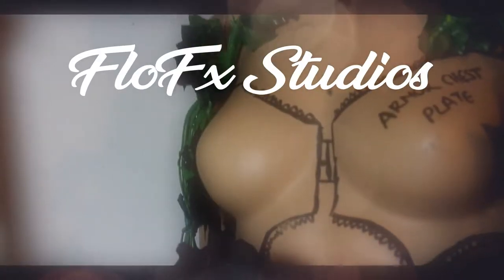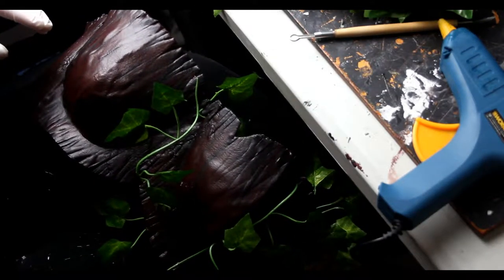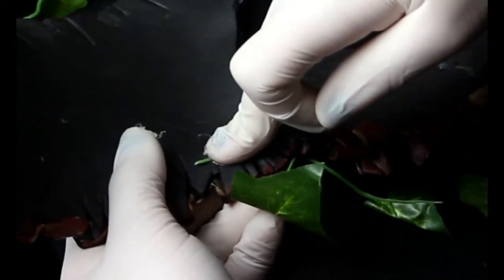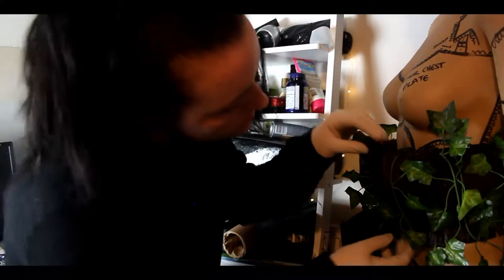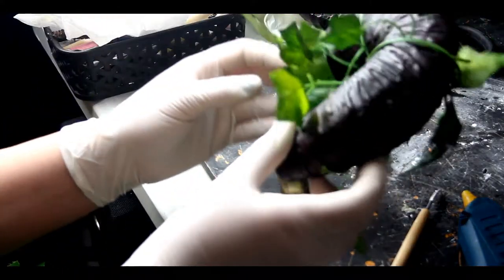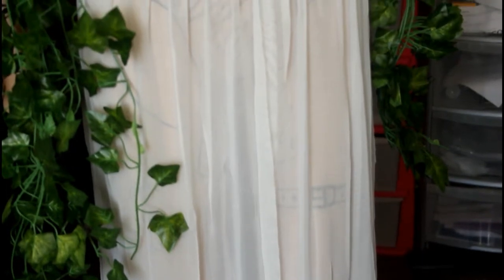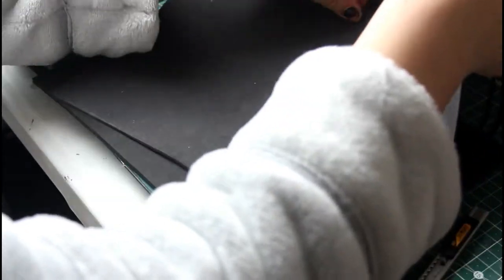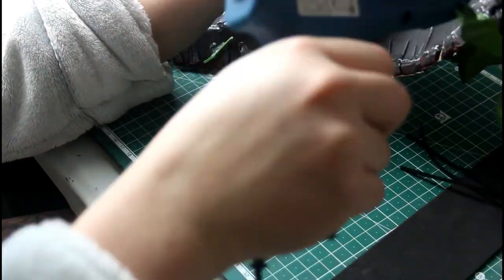NATURE GODDESS LAST DETAILS TUTORIAL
Heeeeeello peeps! This is the last tutorial video on the Nature Goddess look before... BEFORE THE BIG DAY ! Yaaaaaass ! The big day being either Monday morning, afternoon or evening. Or Tuesday..if im not too lazy ! Any ways in this video you will see some cool ideas on how to wrap the IVY leaves around the wooden armour we made last week and the dress I was talking about !
UNTIL THEN MY FRIENDS, Have a good watch and if you reproduce this look PLEASE PM ME, tell me, show me I want to see your versions !

And I will see you soon for the last video !

Otherwise, you know the route to my Instagram, over here !

Products used during this video :

IVY GARLAND :
12 Pack 84 Ft Artificial Ivy Garland Fake Ivy Vine Plant for Wedding Garland Fake Foliage Flowers Home Kitchen Garden Office Wedding Wall Decor - £9.69

CRAFT FOAM FOR PROTECTION :
EVA Foam Sheets, A4 21x30 cm, thickness 2 mm, black, 10sheets - £4.99

SKIRT/DRESS :
YANBENMEI Womens Sexy Sarong Side Slit Beach Skirt Swimsuit Cover Ups Swimwear (White) - £8.66